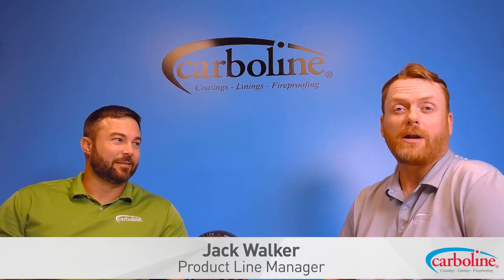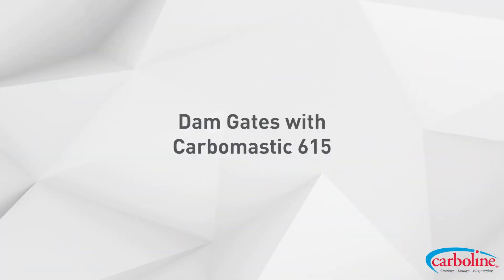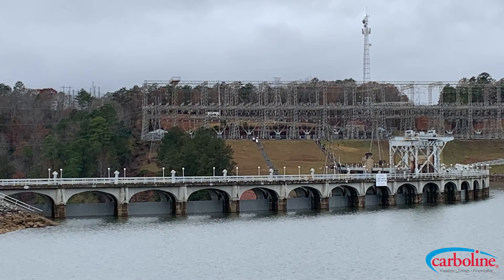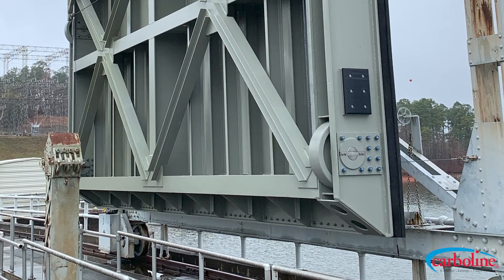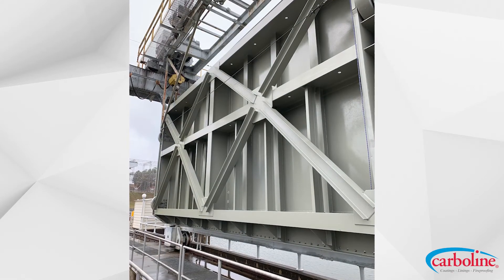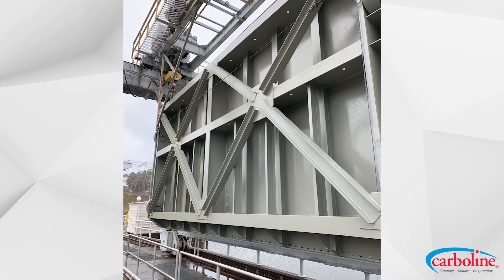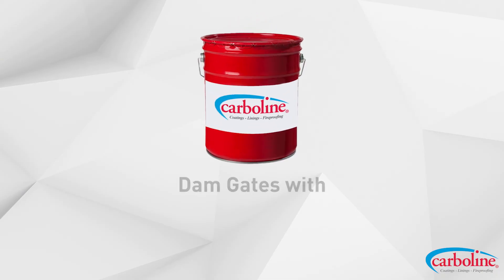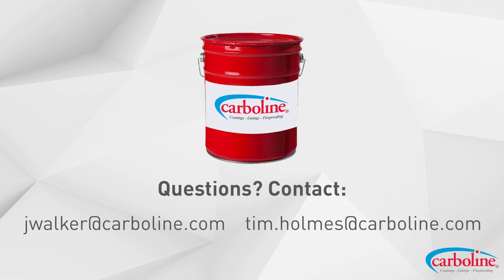Case History: Carbomastic 615 on Dam Gates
In this video, Tim Holmes and Jack Walker discuss a recent dam gate project. This project had its own set of challenges, but with the work from Tim and the rest of the team, they were able to complete the entire project.

This project consisted of 20 dam gates in Alabama. The spec was for Carbomastic 615 and Carbomastic 615 AL on the up-river side, and Carbomastic 515 with a topcoat of Carboxane 2000 on the down-river side.

Carbomastic 615 was selected because it provides a fast throughput for the fabricator, cures in cold weather, and is moisture tolerant... making it an excellent solution for these gates.

Watch the video for the full explanation!